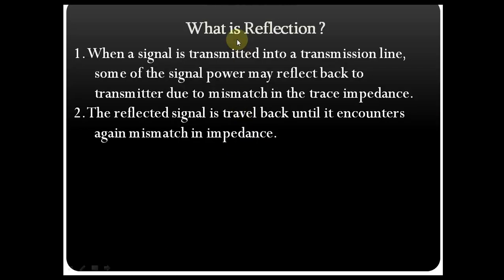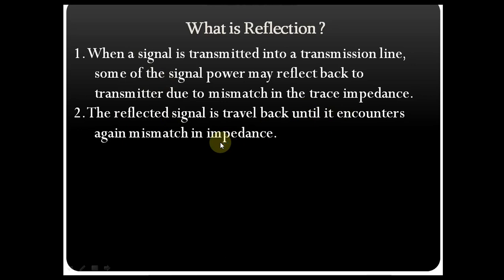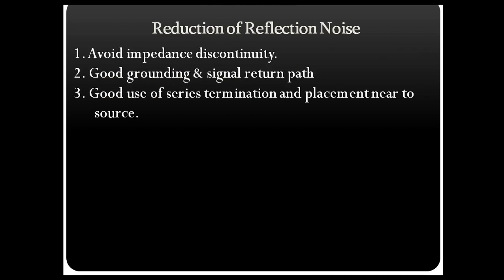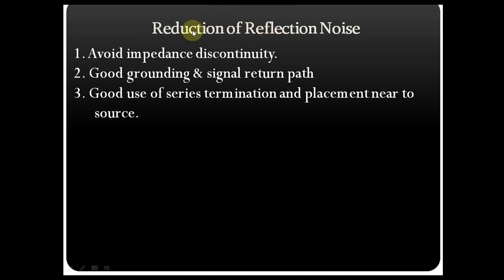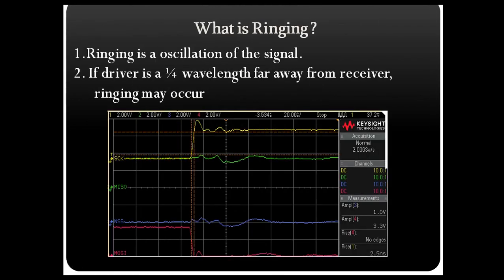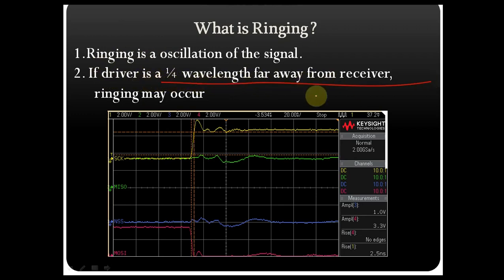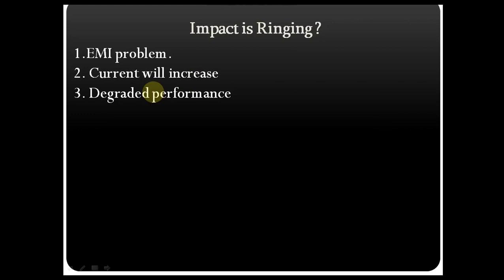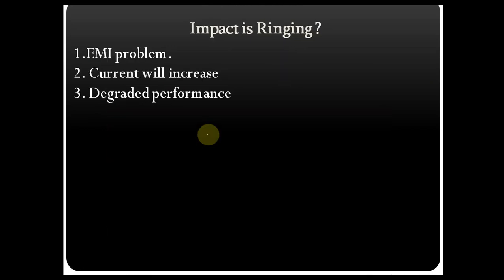Reflection & Ringing in High Speed Circuit Design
In this video Reflection and Ringing in High Speed Design Explained